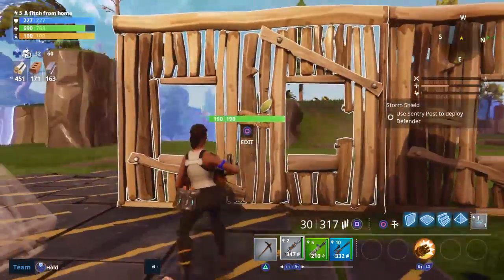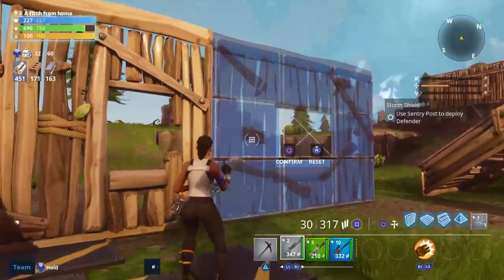Building tactics in fortnite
How to build fast in fortnite